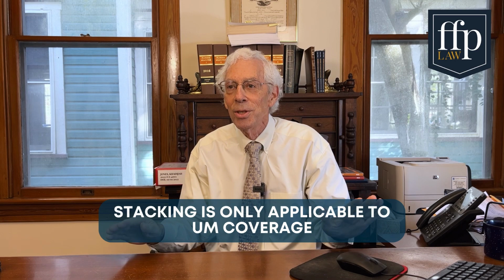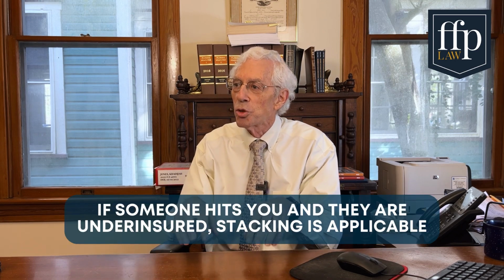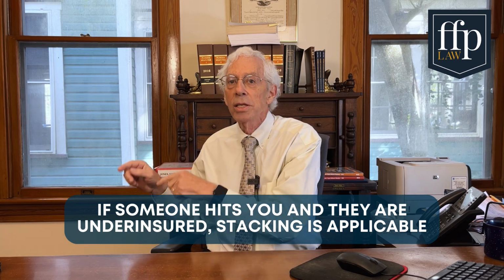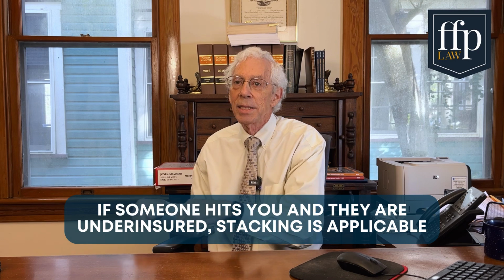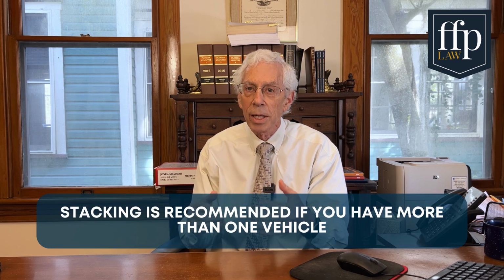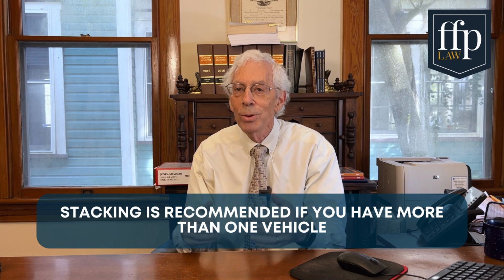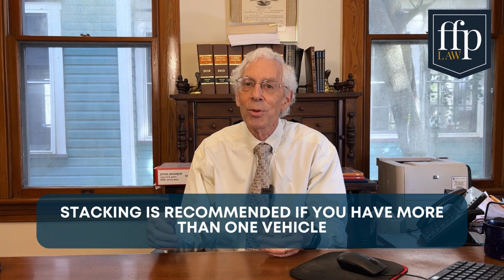What is the difference between stacked and non-stacked insurance?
In this video, our managing partner Jack Fine, P.A. explains the differences between stacked and non-stacked motorist insurance, and how it can impact your insurance policy as it relates to the UM (uninsured motorist or underinsured) coverage. You will learn about the benefits of choosing to stack UM coverage and how to optimize your car insurance policy. Don't miss out — watch now for a well-informed approach to your insurance choices.

Knowledge is power, and Jack Fine is here to guide you through it.

Fine, Farkash & Parlapiano, P.A.

622 NE 1st Street

CHECK US OUT US ON...

**The following disclaimer is provided in accordance with the guidelines set forth by the Bar Association:

The content presented in this video is based on general legal principles and may not be applicable to your specific situation. The information provided in this video is not a substitute for professional legal advice, and you should consult with a licensed attorney for guidance tailored to your individual circumstances. No attorney-client relationship is created by watching this video or engaging with the content provided. We disclaim all liability for any action you may take based on the information provided in this video.